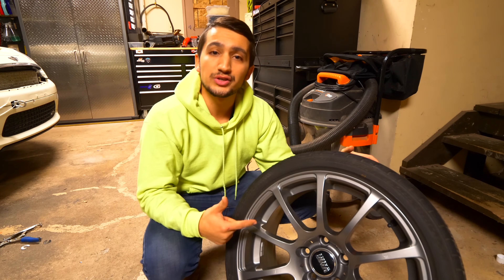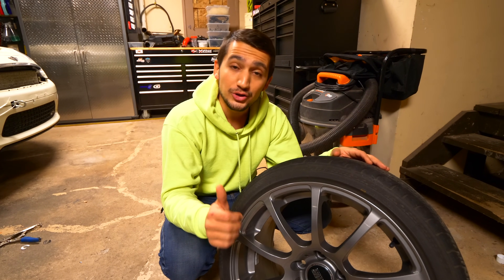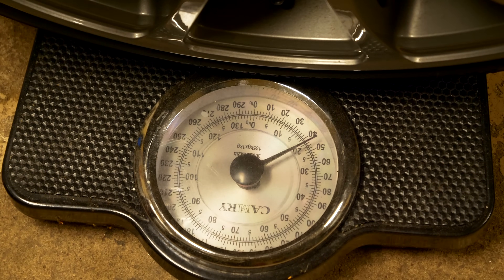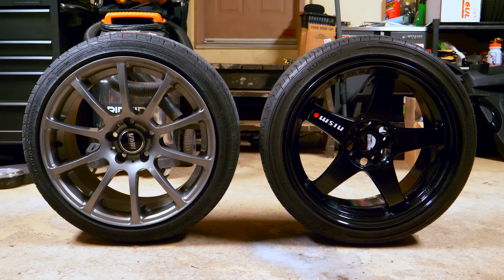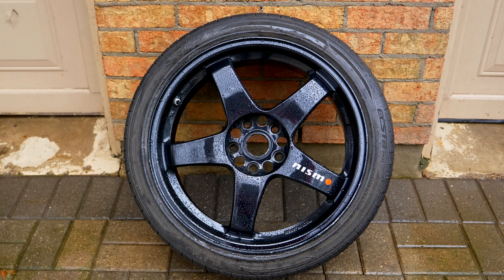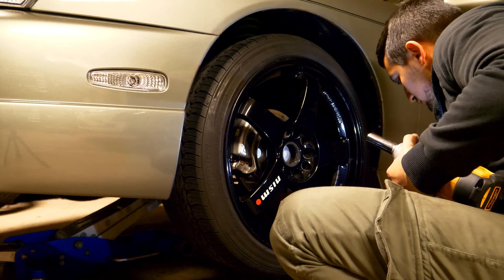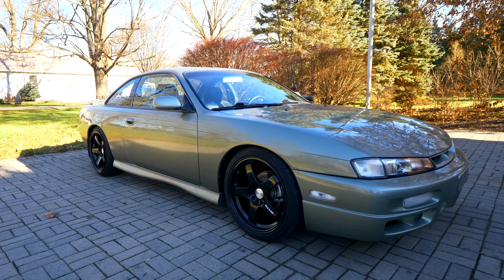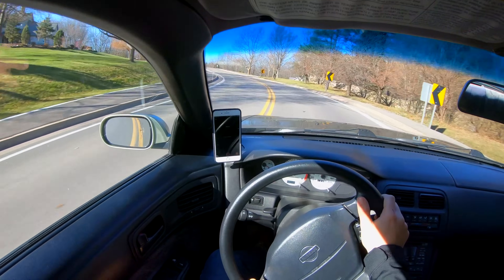Cast vs. Forged Wheels (Comparing EXACT Sizes)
I have 2 different sets of wheels. They both are the same 5x114.3 bolt pattern. They are both made from aluminum. They both are 18” in diameter. They both are 8.5” wide. They both are BBK friendly. They both have the IDENTICAL size tires. Yet, they are very different. It isn’t much you can say by just looking at them which would be heavier, but when we put them on a scale, it says it all.

Cast wheels are formed using a mold to achieve shape and form. Molten metal is poured into the mold. As the metal cools, it hardens into the shape of the wheel. Forged wheels are superior to cast, as performance and strength are critical requirements, where pricing isn’t. Forged wheels are formed from a large chunk of raw aluminum, where it is it machined, CNC’d, and/or milled to the desired design.

The VMR V701 came in a 43.5 pounds, where the Nismo LMGT4 came in at an ASTONISHING 36.5 pounds. That’s a ridiculous 7 pounds difference from something that looks to be the same size. Clearly, their masses are different. Its not that the VMR’s are super heavy. Just for reference, the stock 16” wheels with 205/55 tires, weight 43 pounds. So considering the VMR wheel setup is 2 inches larger in diameter, 2 inches wider in width, and has a 20mm larger contact patch, it is quite an upgrade. With that being said, the LMGT4’s are that much more of an upgrade.

If you’re interested in how they’re made, do a simple search on YouTube, where you will be able to see not only how cast wheels are made , but also the process on how Forged wheels are made

If you’re in the market for some nice high quality wheels, some great companies that I would look at if money isn’t quite in mind, are the following: Rays, Enkei, BBS, Work, Volk, RS Watanabe. Most aftermarket wheels can be quite expensive, however if you’re looking for a very high quality wheel that is closer to the cheap side, do what I did with my Honda, and pick up a set of OEM forged wheels. For instance, Infiniti offered 19” forged wheels on their G35, and they can be picked up for not alot of money. Some other OEM forged alternatives are Nissan 350z Rays wheels, Nissan 370z Rays wheels, Nissan Altima SER Rays wheels, Subaru BBS wheels, Audi BBS wheels,  just to name a few. You will be able to pick them up for a fraction of what forged aftermarket wheels go for, yet you’re getting the same performance and strength.

If you’re looking for forged aftermarket wheels, the sky is the limit, as many companies offer forged wheels nowadays.